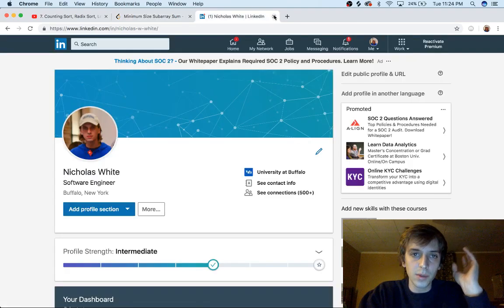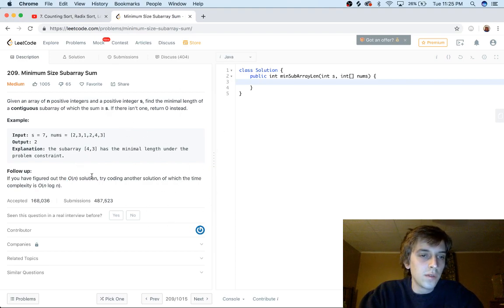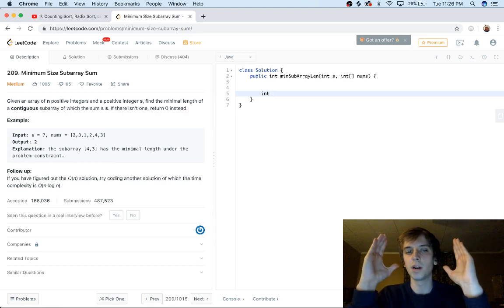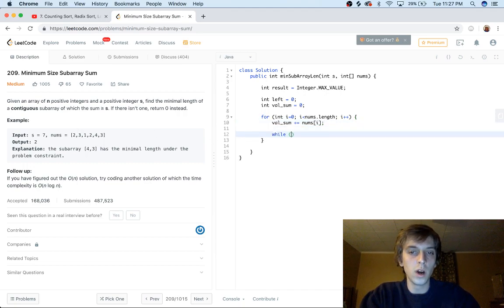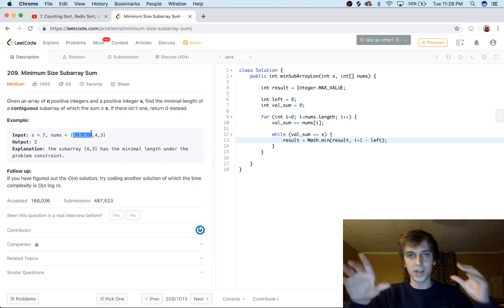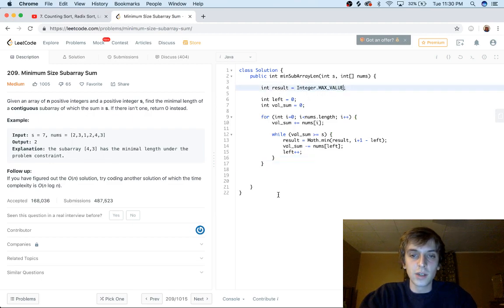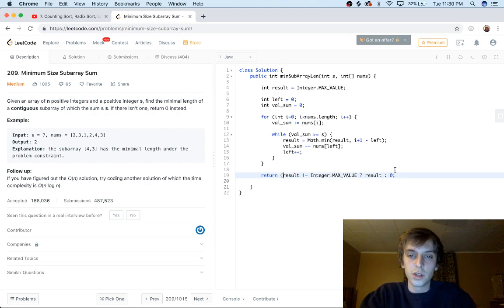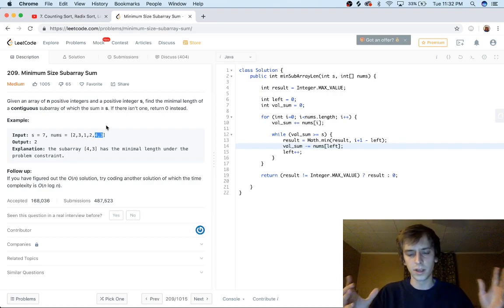LeetCode Minimum Size Subarray Sum Solution Explained - Java